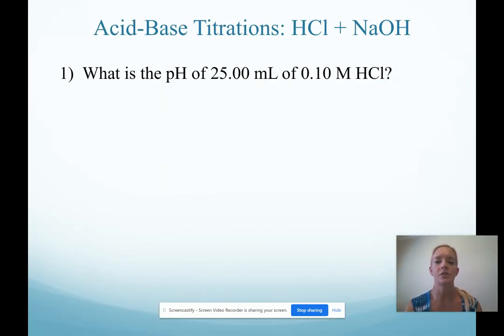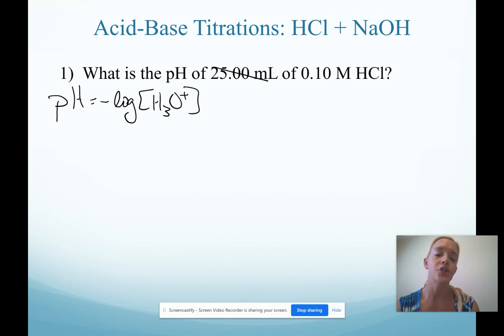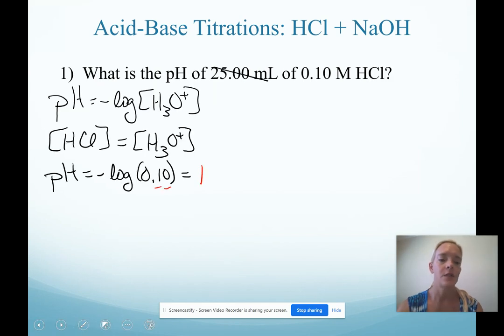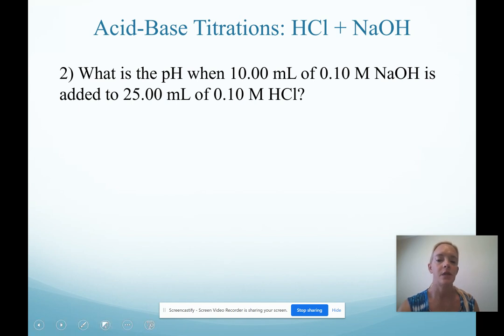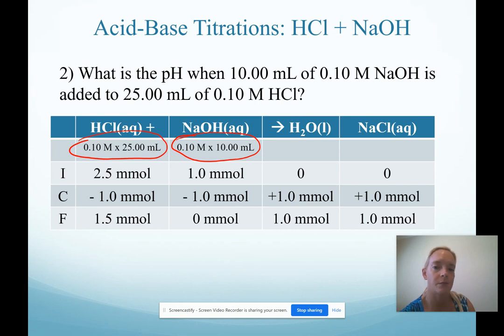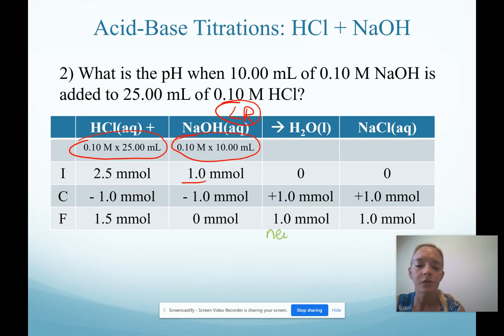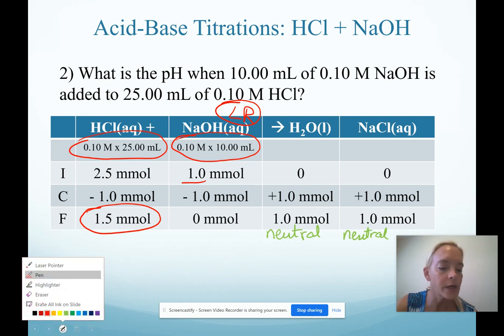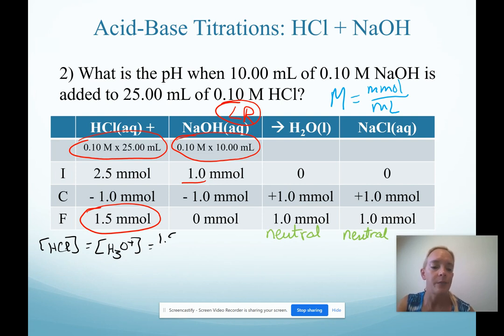Strong Acid-Strong Base titration, points 1 and 2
Strong Acid-Strong Base titration pH calculations; points 1 and 2